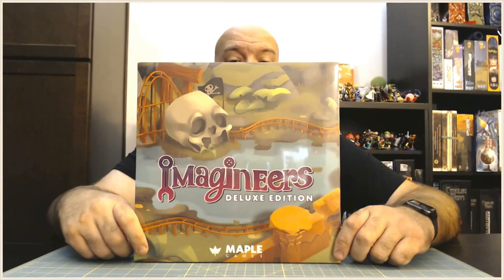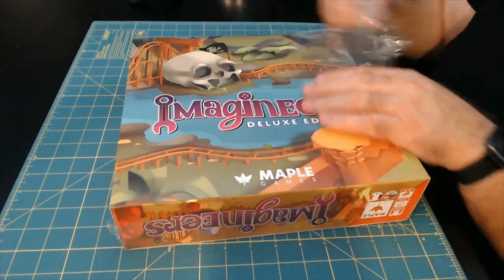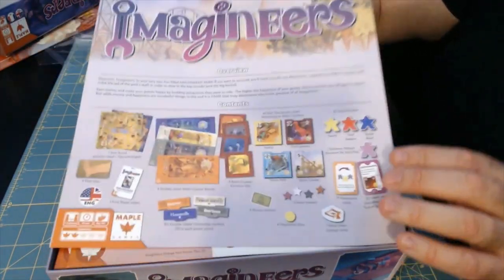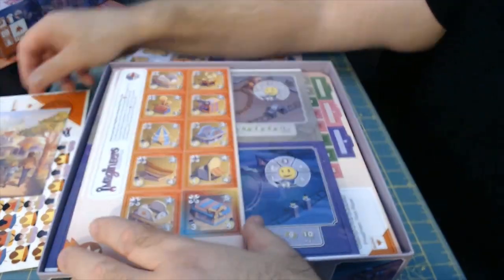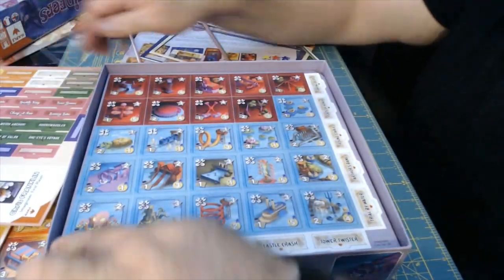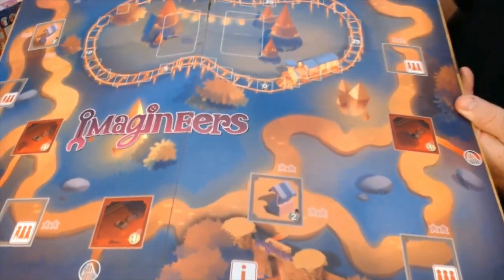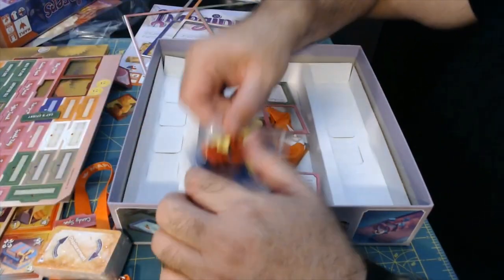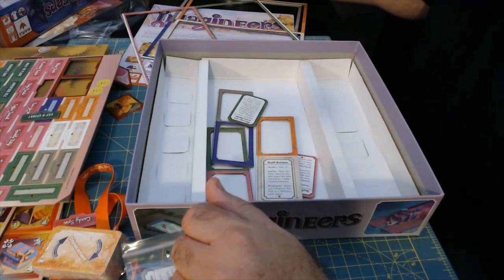Imagineers Unboxing || Building Geek Cred || Board Game || John DeCocq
Hi everyone! In this video, we're unboxing Imagineers. If you like board games or theme parks, you'll love this board game about engineering amusement rides and roller coasters. The most Legendary Imagineer wins. I've linked more info below.